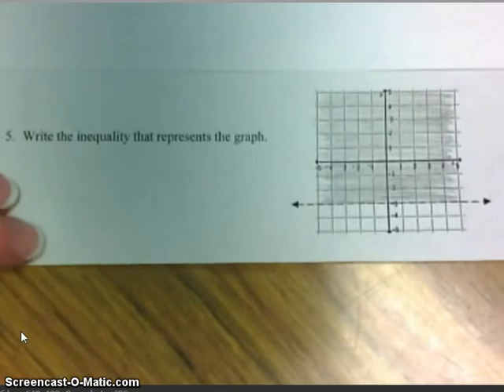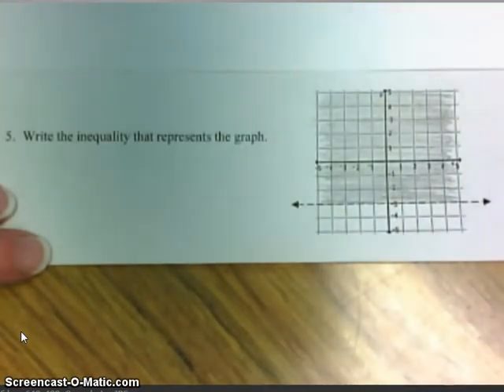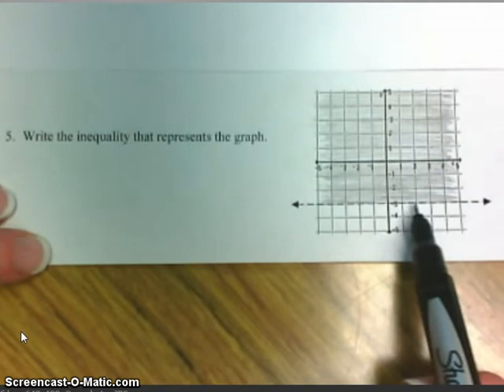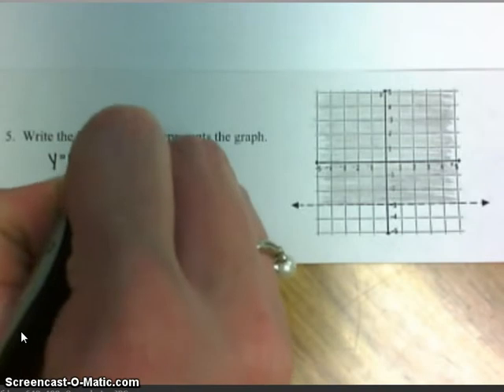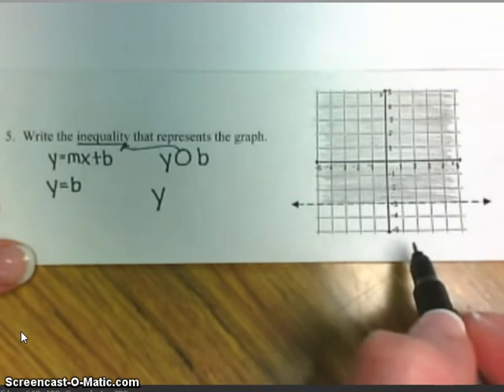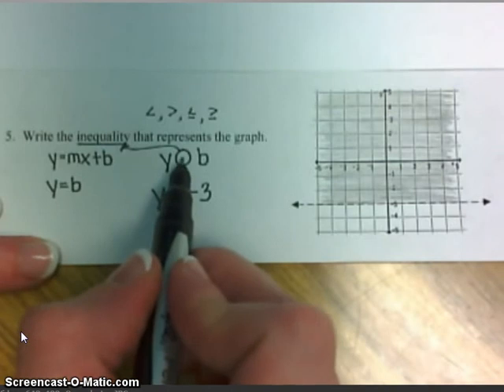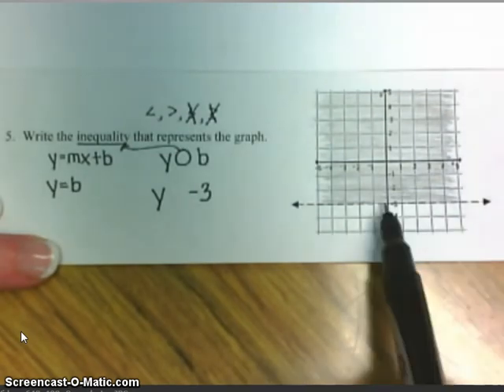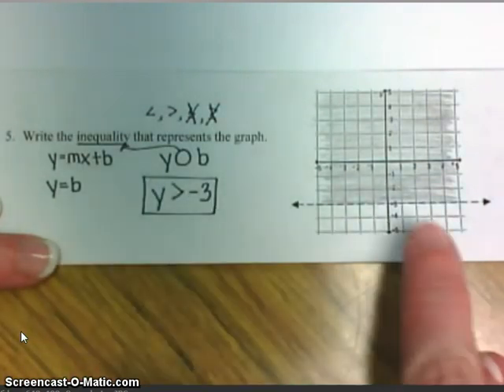Graphing Inequalities Quiz Question 5